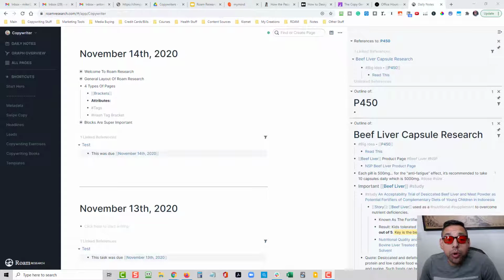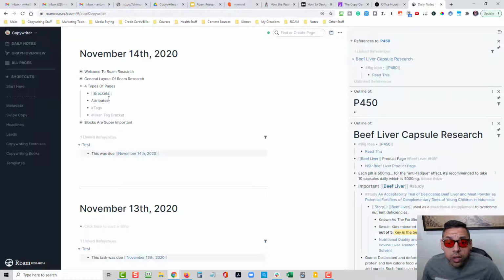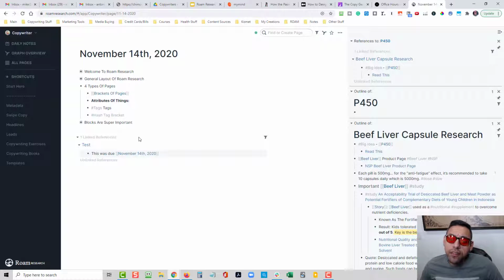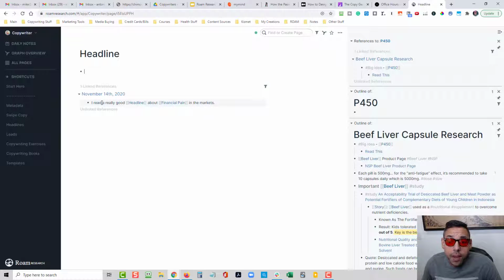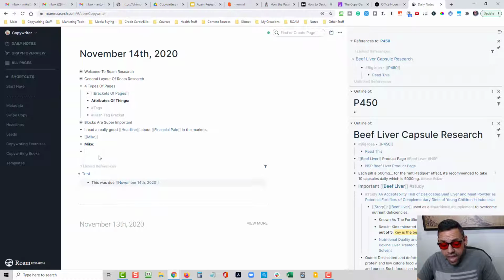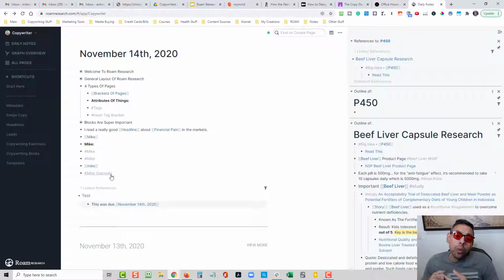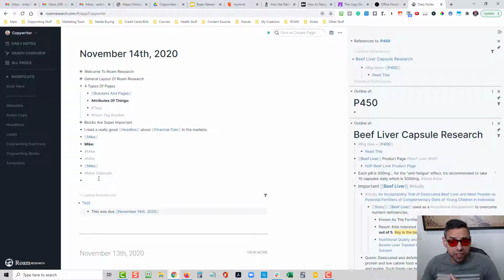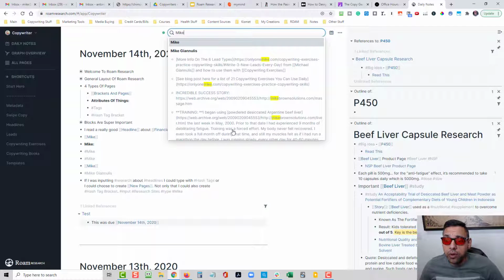6.2.3 Pages Overview